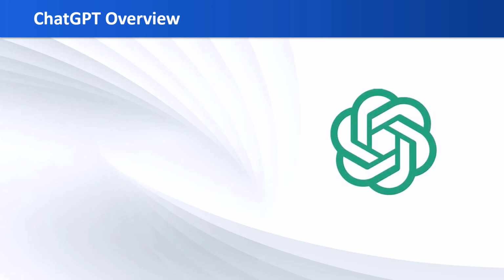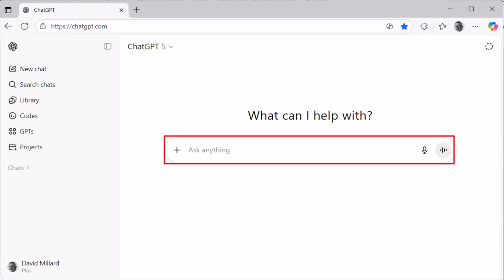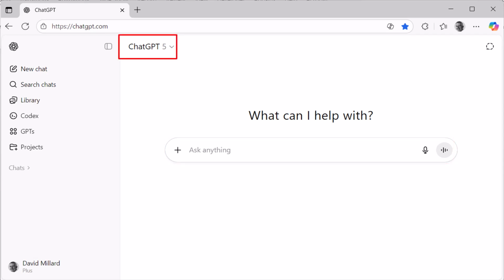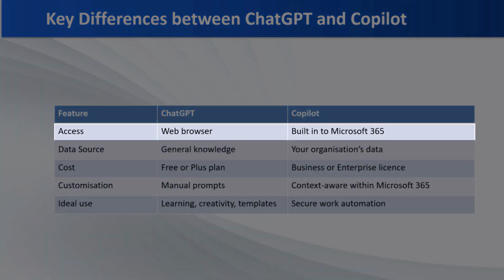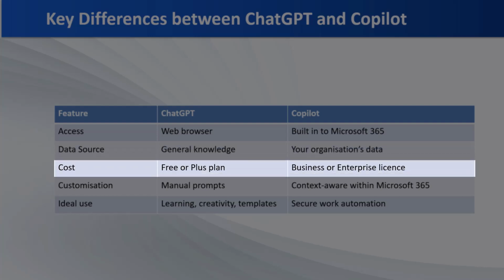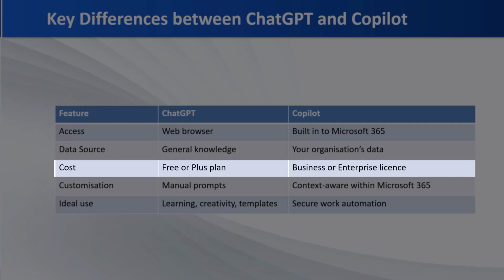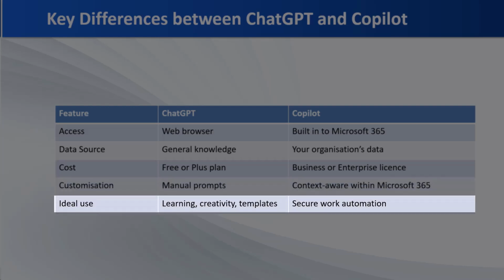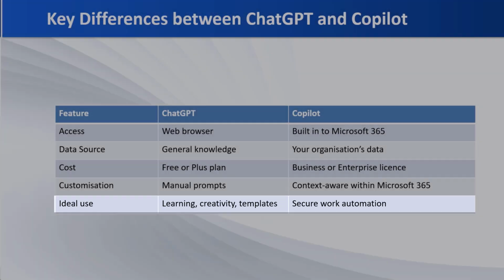ChatGPT versus Copilot revised for YT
In this short video I'll clarify the real differences between OpenAI’s ChatGPT and Microsoft’s Copilot.

This lesson explains where your data lives, how pricing and access models differ, and when to use each tool effectively within Word, Excel, Outlook, and Teams.

You’ll finish with a clear understanding of how ChatGPT Plus, Copilot for Microsoft 365, and Copilot Pro fit together — and which is best for your workflow or organization.